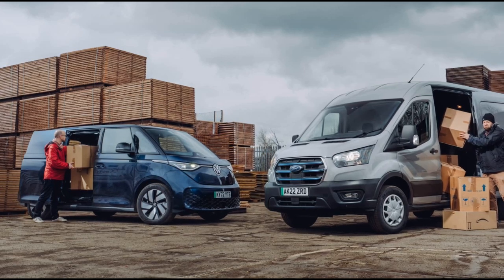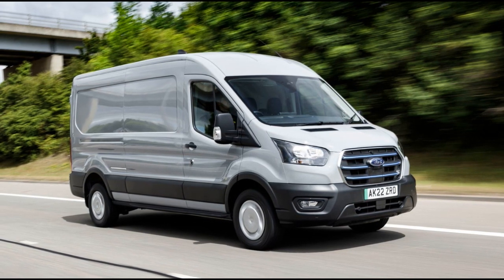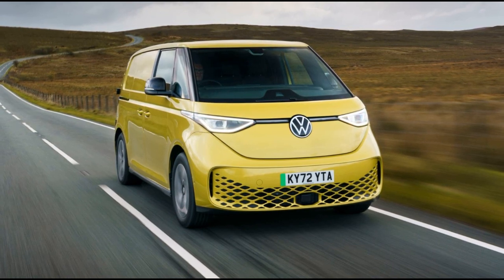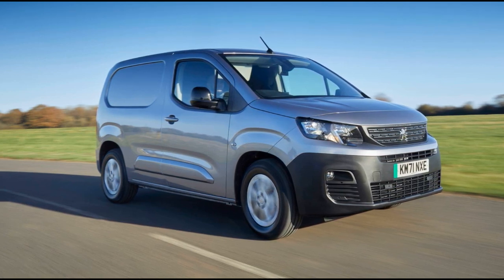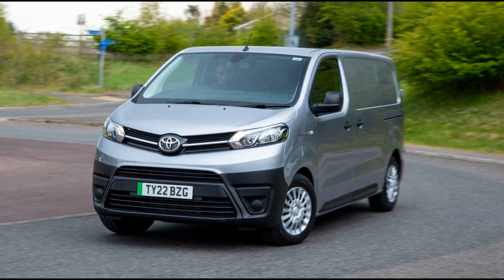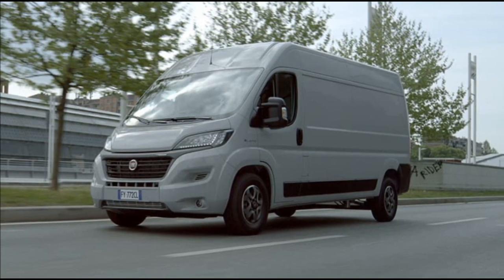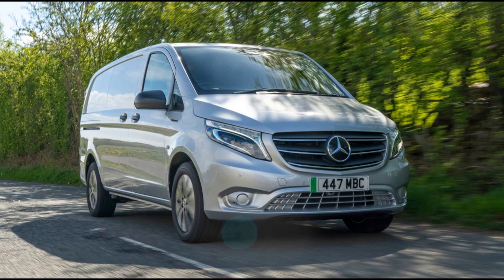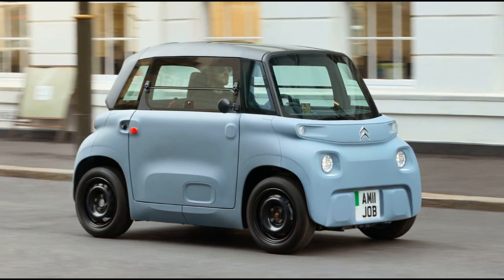Here are 10 of the best electric vans on sale today